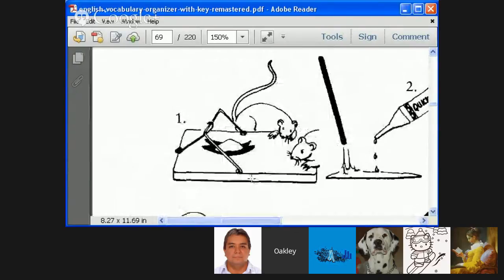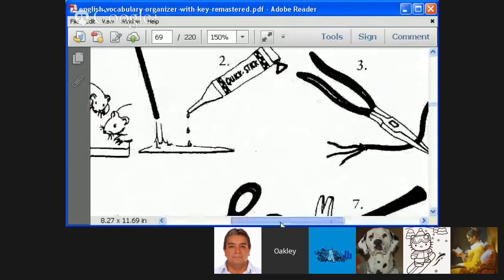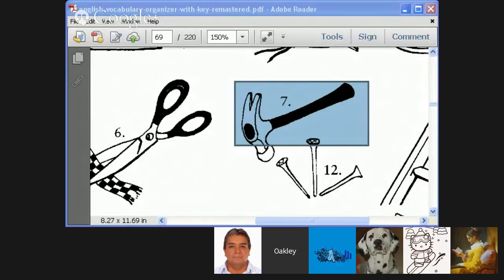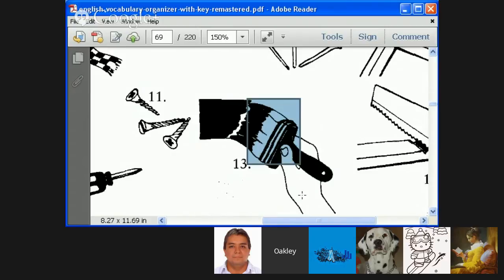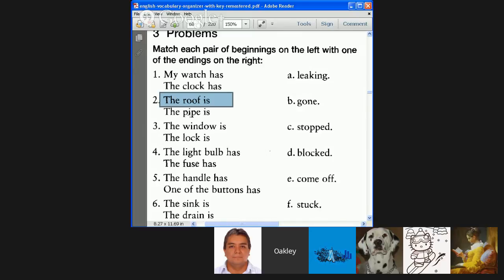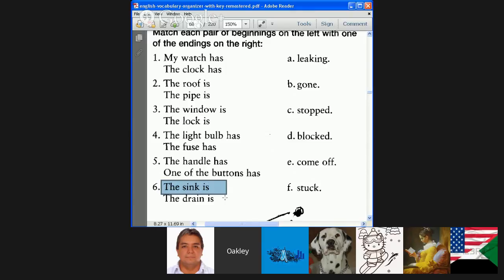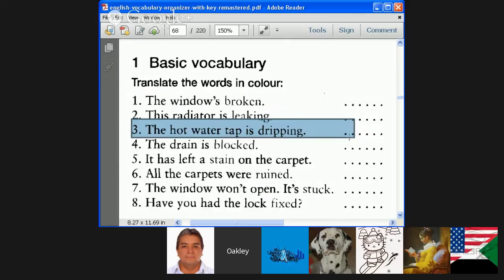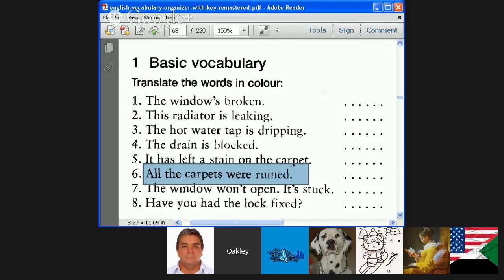Vocabulay to Discuss Home Repair